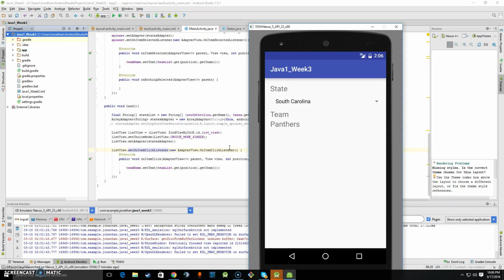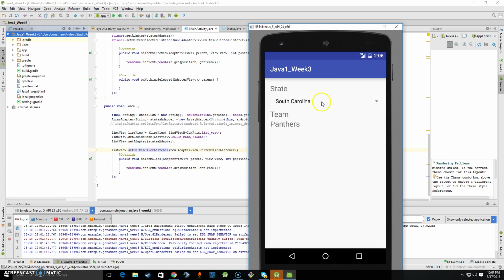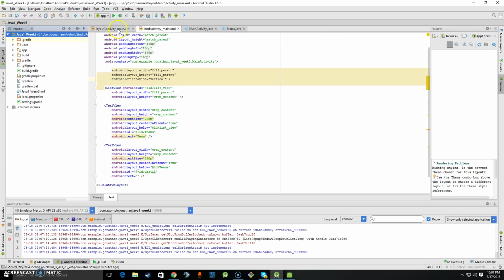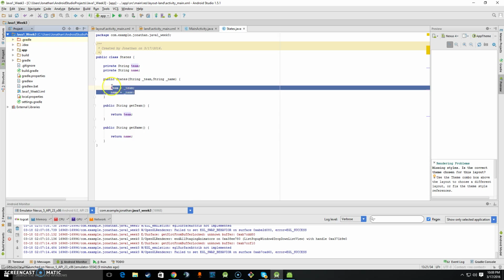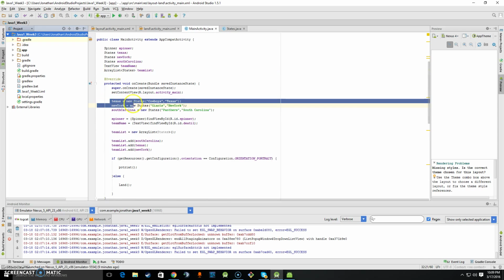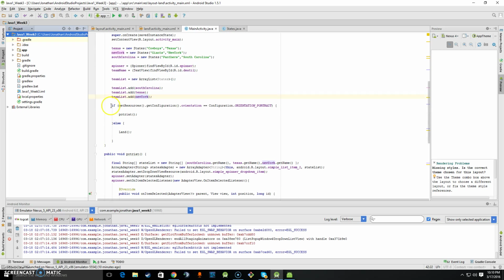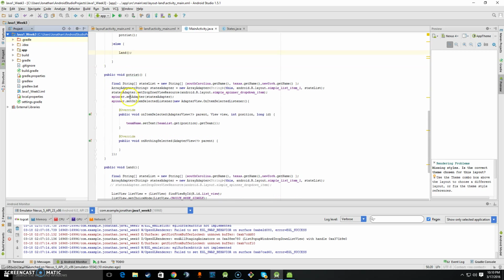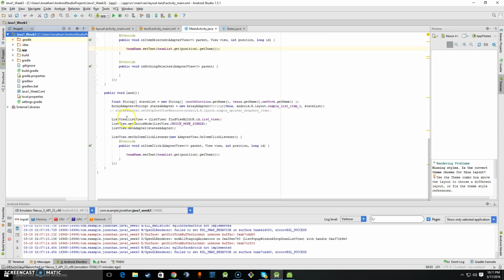Java 1 Wwek3